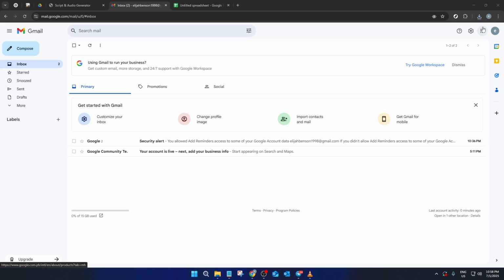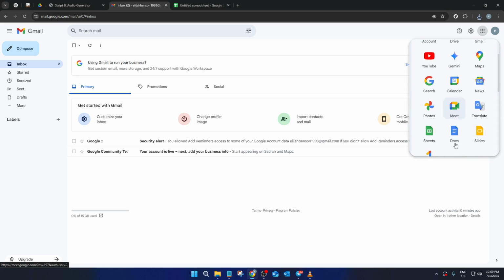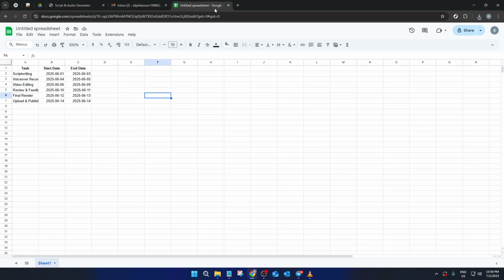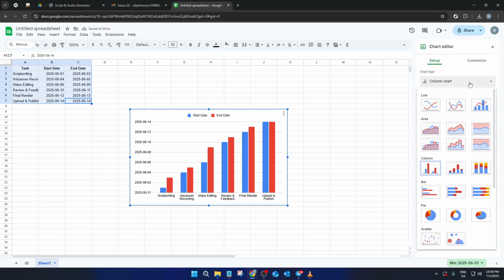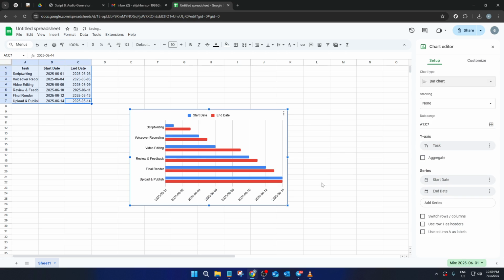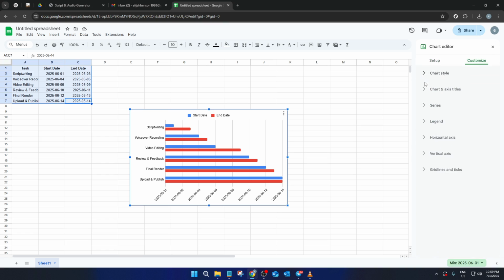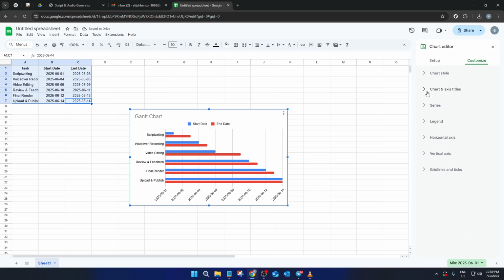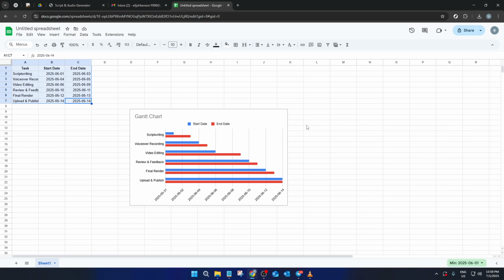How to Create a Gantt Chart in Google Sheets [In 3 steps]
Want to create a Gantt chart in Google Sheets? In this tutorial, you'll learn how to build a simple project timeline to track tasks, start dates, deadlines, and progress.

In this video, you'll learn how to:

✅ Create a Gantt chart in Google Sheets
✅ Add tasks and start dates
✅ Set project durations and deadlines
✅ Use formulas and formatting
✅ Track your project timeline

To create a Gantt chart in Google Sheets, organize your tasks with start dates and durations, then use formulas and conditional formatting to create horizontal timeline bars. You can customize the chart to clearly show when each task starts, ends, and progresses.